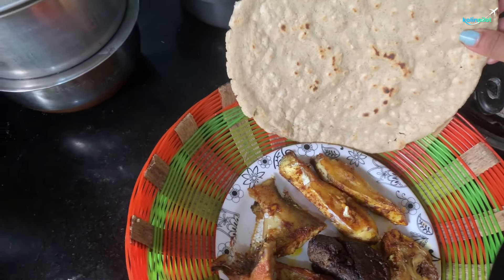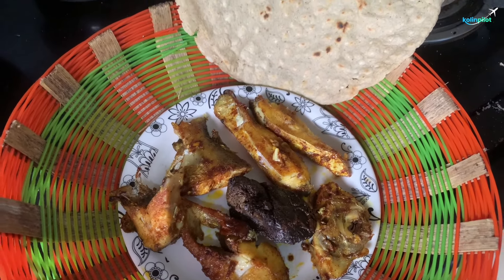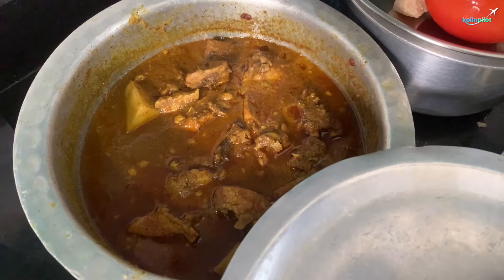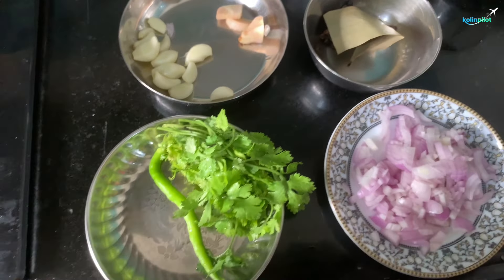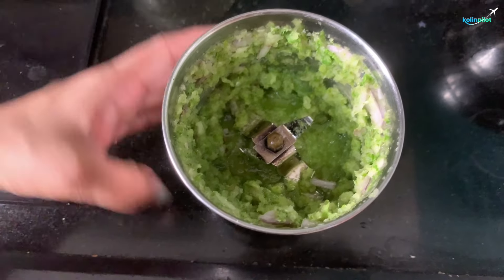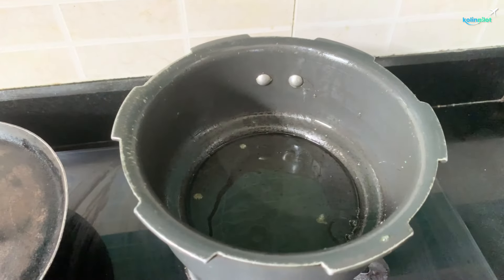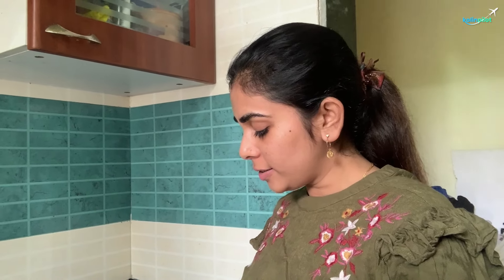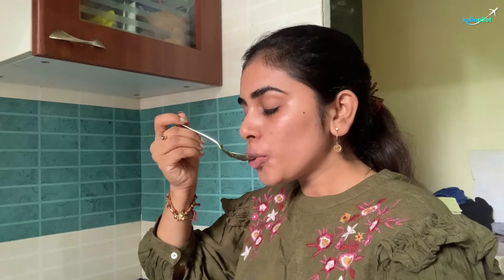Healthy Mutton Paya Soup | Health Benefits | पौष्टिक मटण पाया | Best for Calcium, protein.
Mutton Paya Soup

Is healthy and tasty soup, it has many health benefits. Cures joint pain and develops muscles. payasoup lamb mutton muttonrecipe recipe foodblogger food marathivlog marathi daily vlog